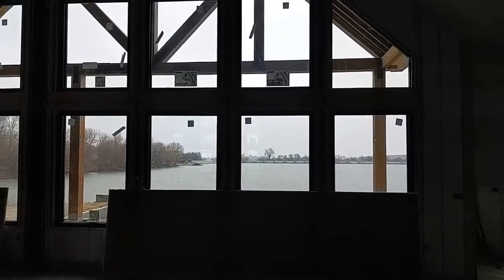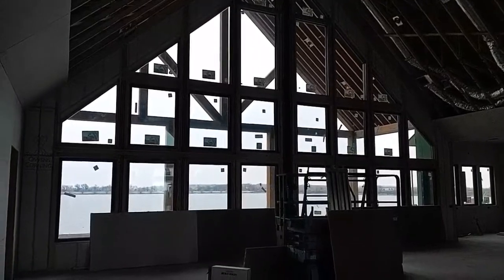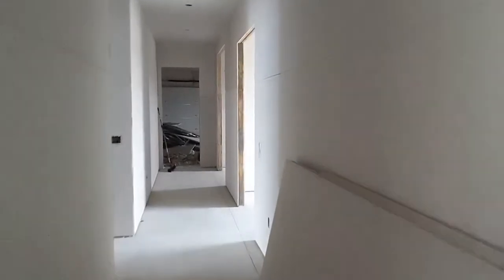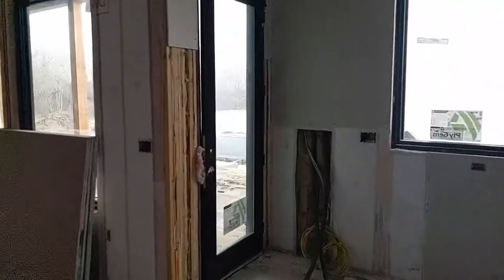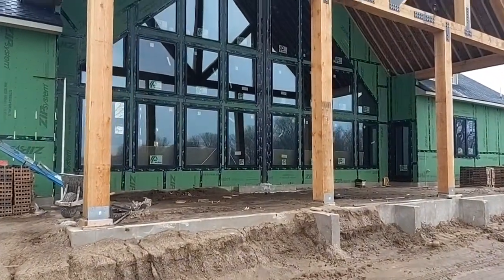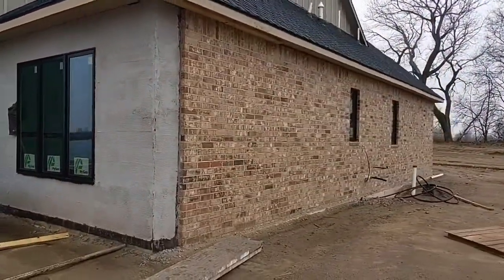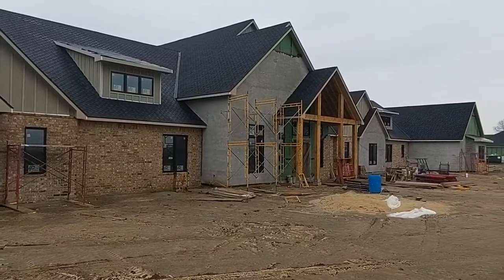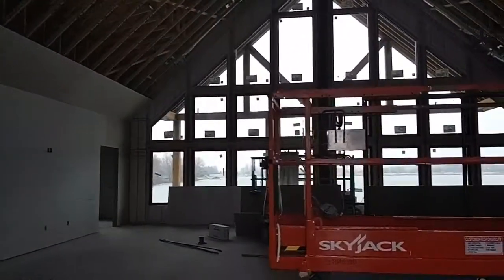Live - Custom Home Build Progress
Hey WIchita! Join Nate as he walks through the progress of our custom home project. The exterior is coming together as well as the interior windows that are now completely installed.

Have you been in the market for a new home but are unable to find one? A custom home may be for you.